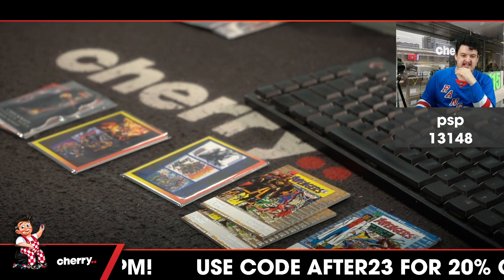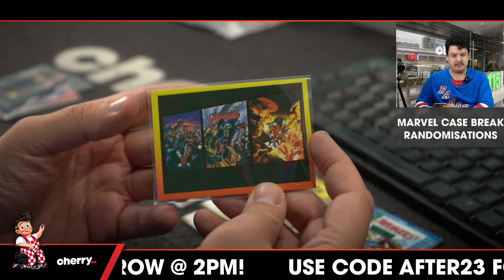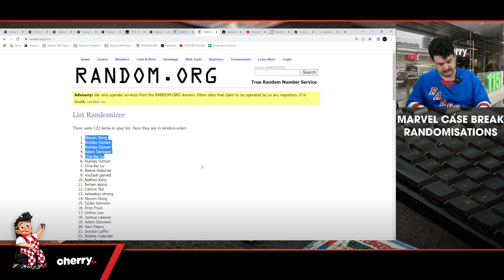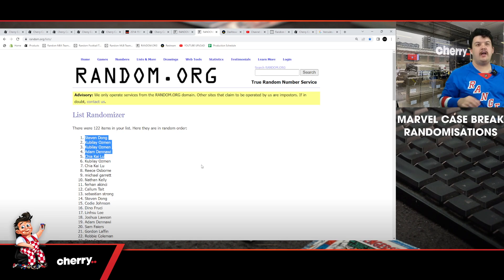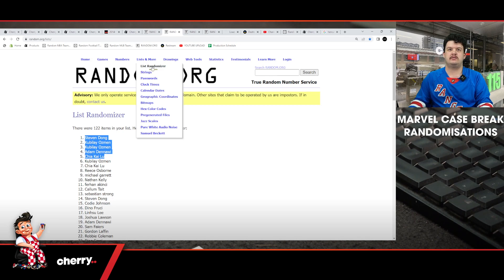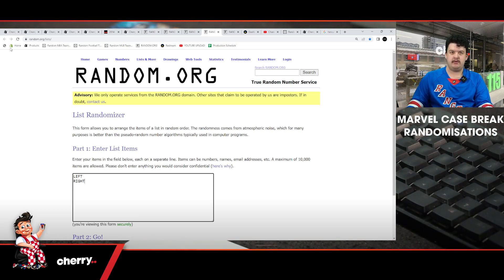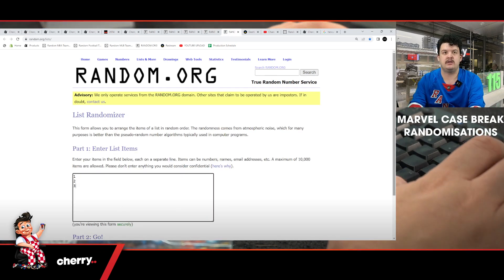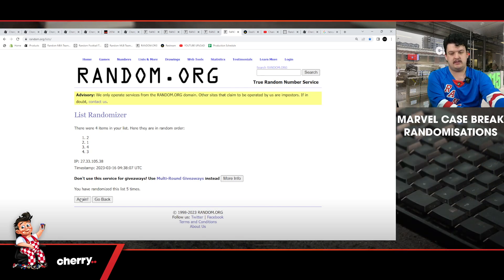2022 Upper Deck Marvel Fleer Avengers #13259 - Randomisations